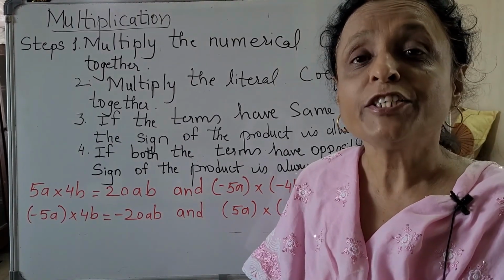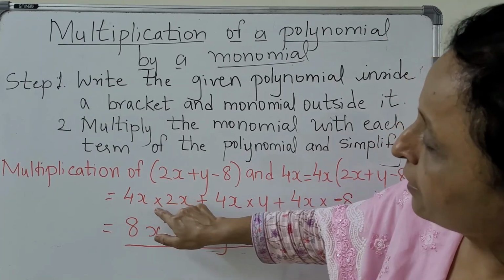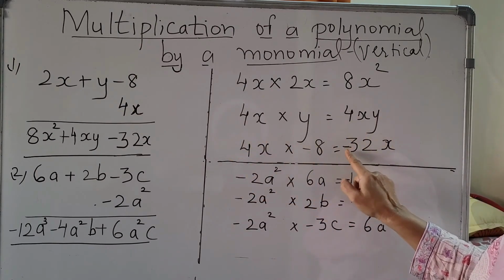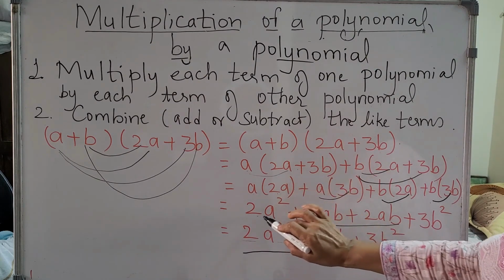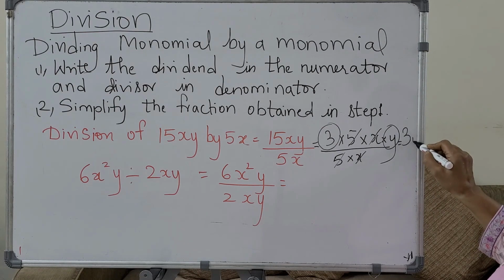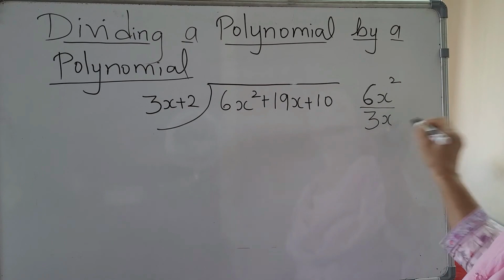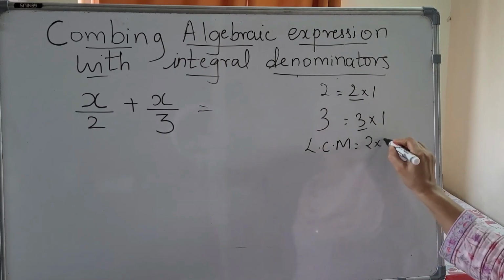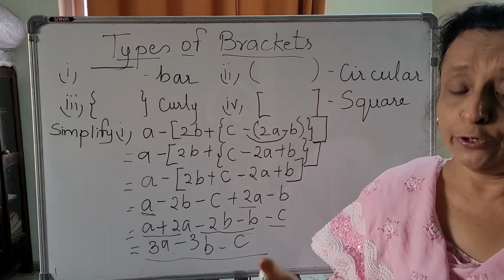Multiplication and Division of Polynomial/Algebraic Expression